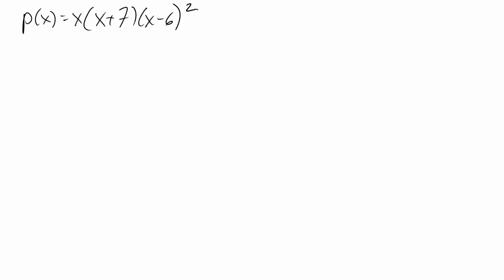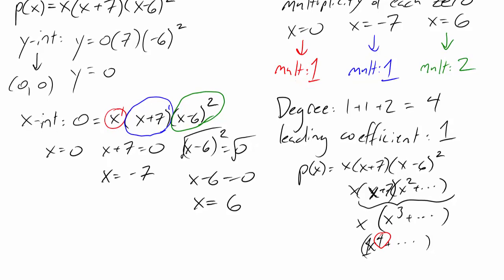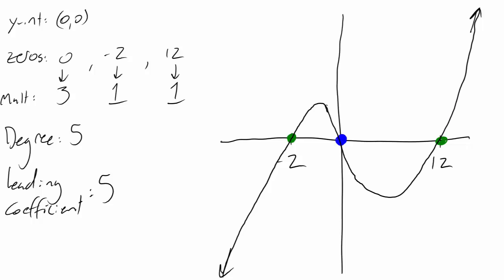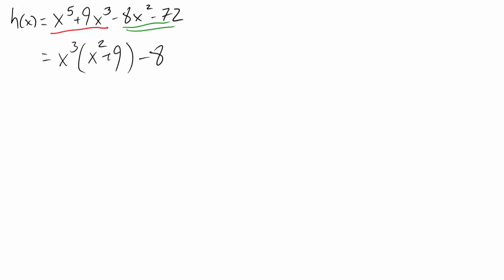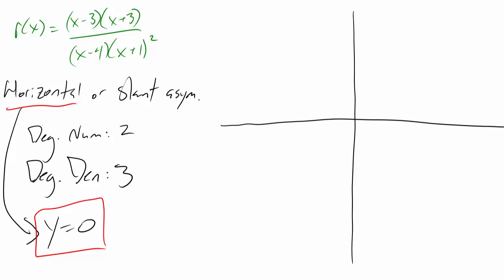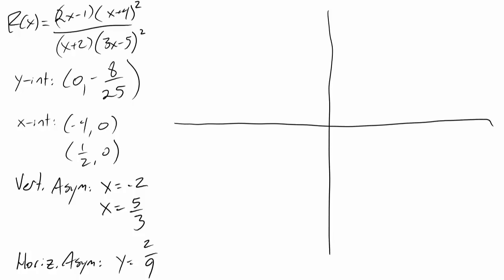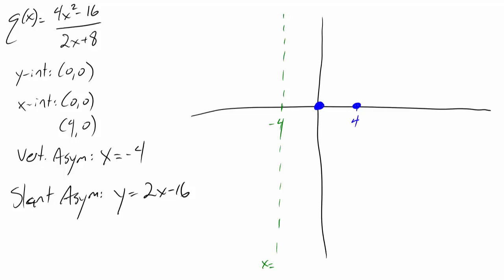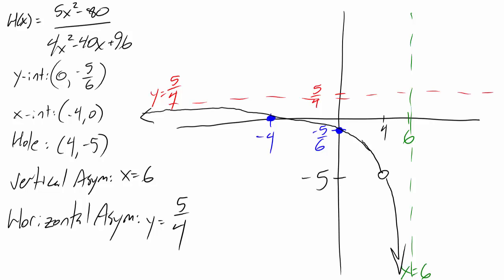Precalculus: Polynomial & Rational Functions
This video shows the similarities and differences in polynomial and rational functions, how to find the major features of both types of functions, and how to use those features to graph each type of function.